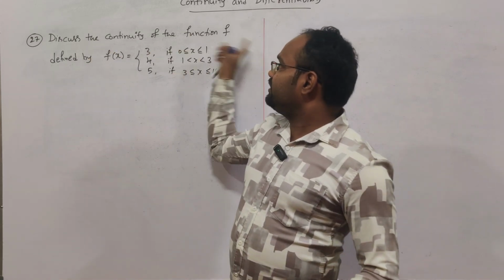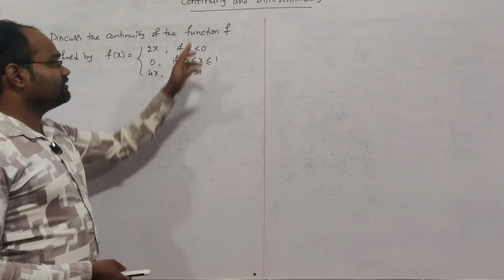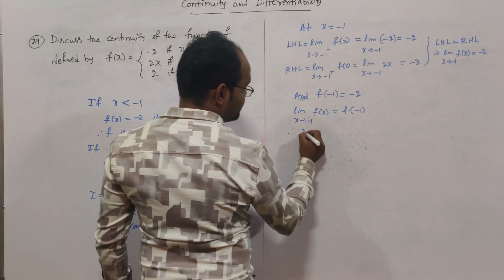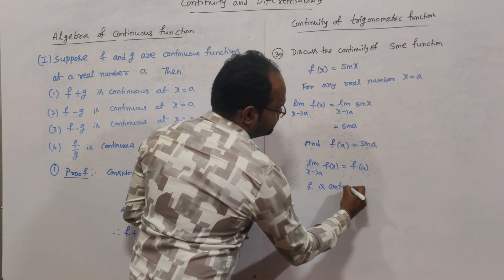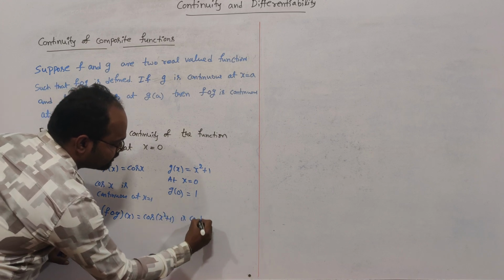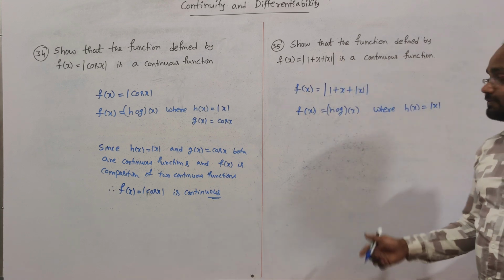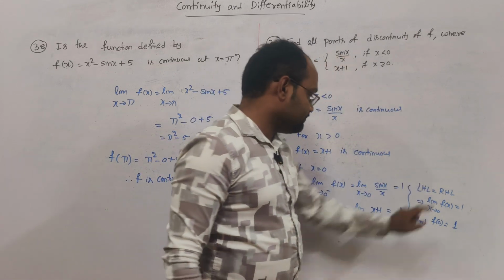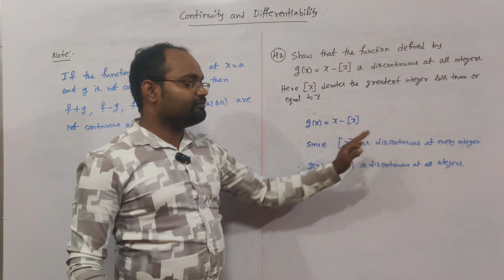2nd PUC|Class12| Continuity and Differentiability| Continuous & discontinuous functions| in Kannada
2nd PUC||Class12|| Continuity and Differentiability||Continuous function|| Explained in Kannada Concept and all the examples and problems of Continuity at a point, continuous functions, points of discontinuity in the NCERT book of class 12 and 2nd PUC mathematics textbook is explained in detail in kannada.
Explained in detail on Points of discontinuity of greatest integer function, signum function, Continuity of modulus functions and other examples and problems.
# maths
# puc
mathematical concept
continuity and differentiability
 # chapter 5
karnata state board
simple explanation